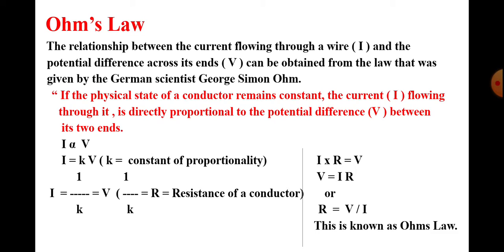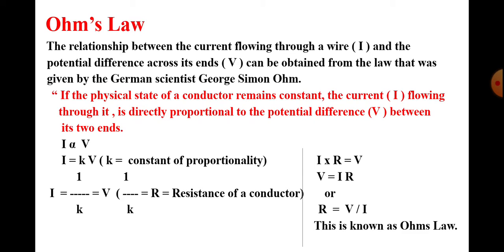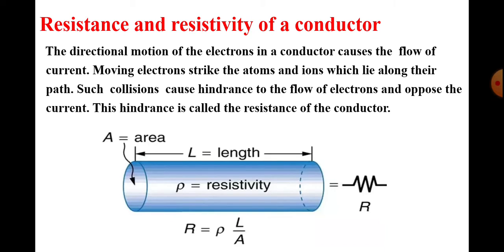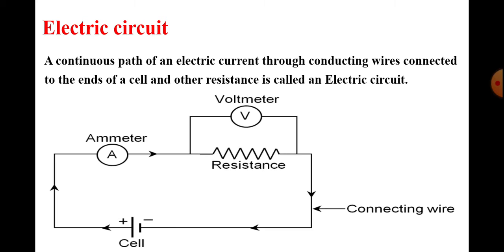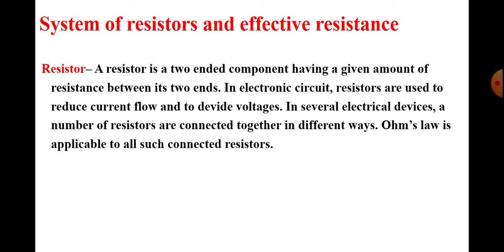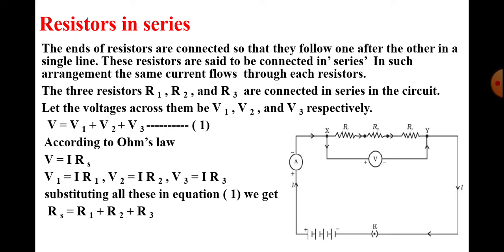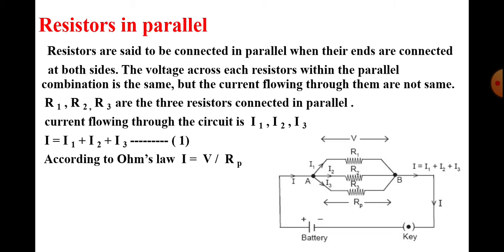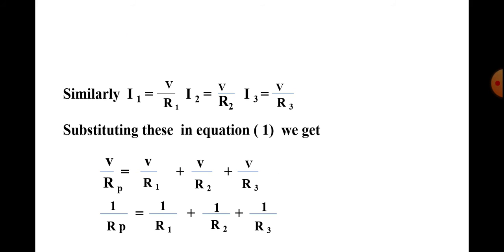30 July 2021